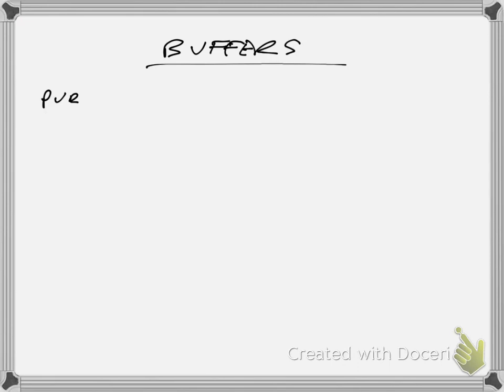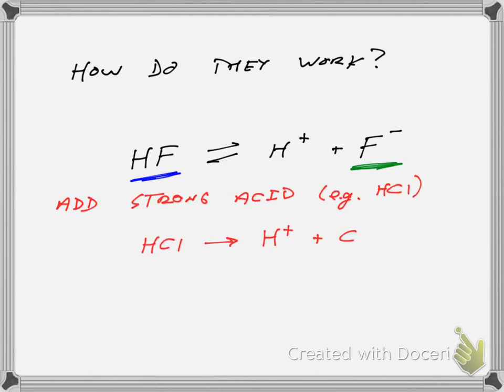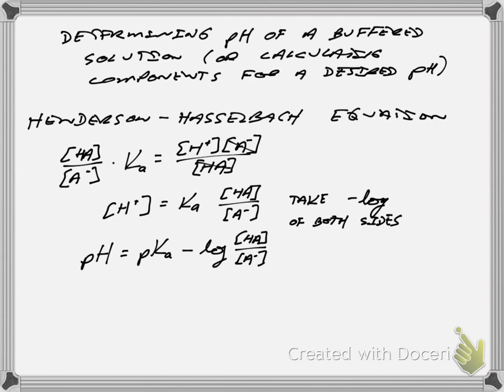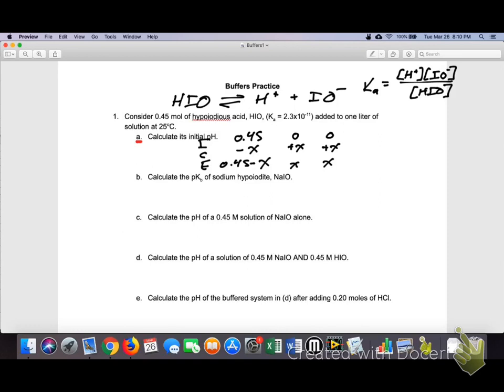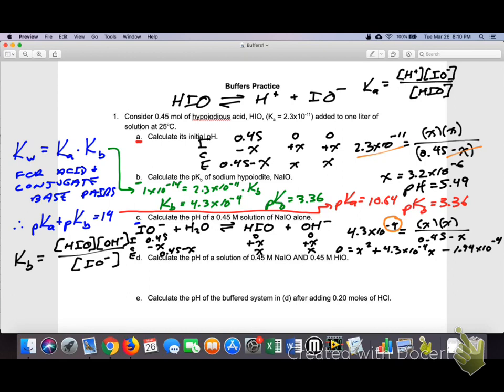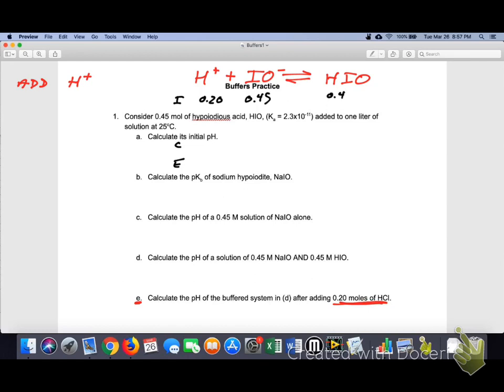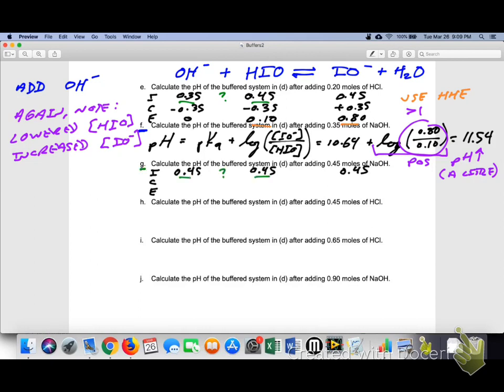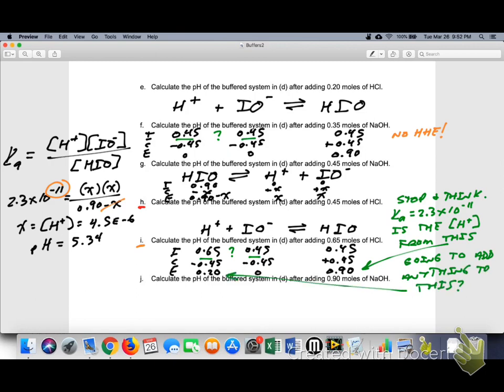Buffers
An introduction to buffered solutions - their purpose, necessary components, and calculations.